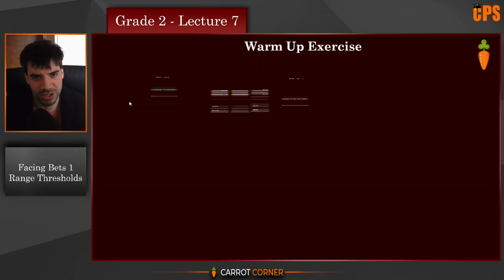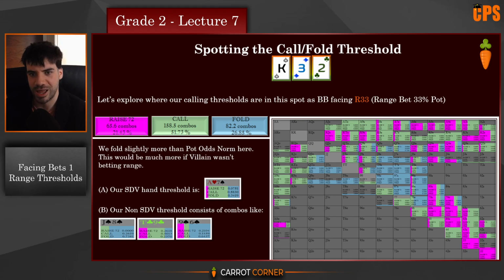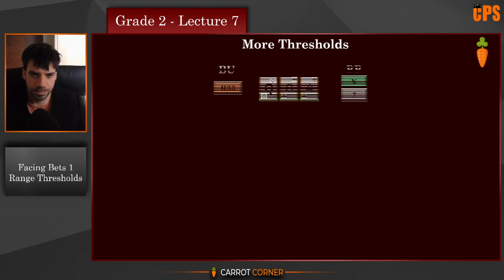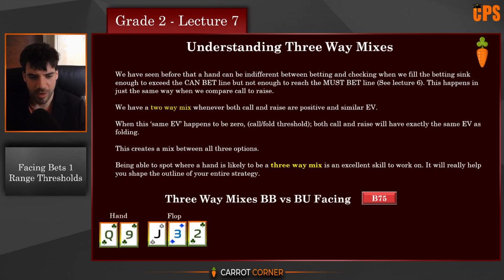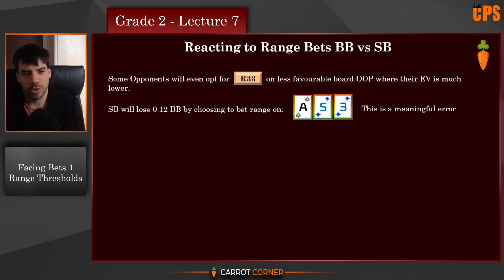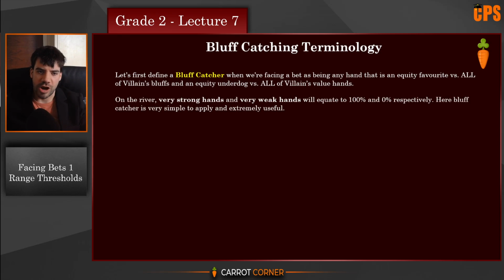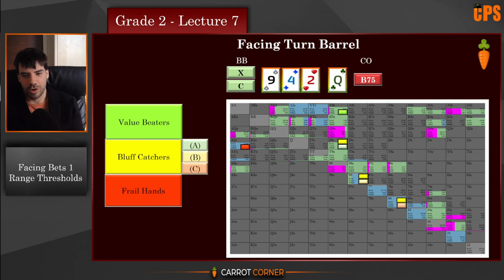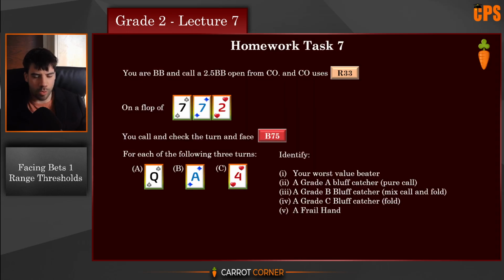Cps Grade 2 Lecture 7